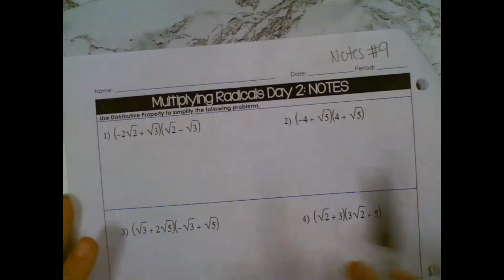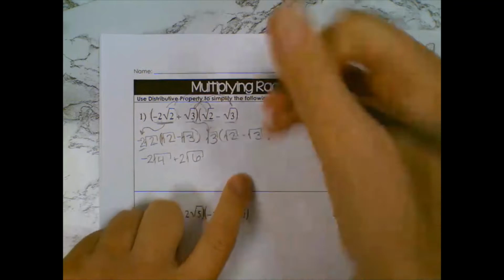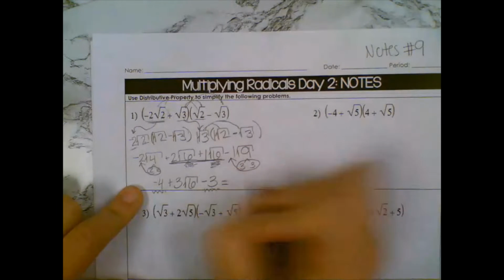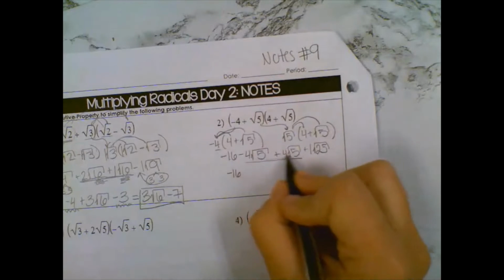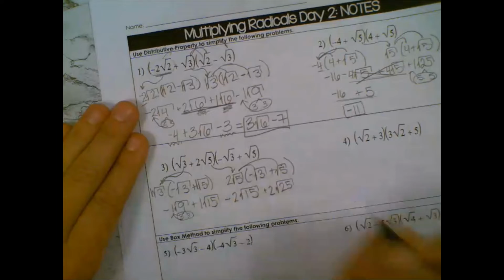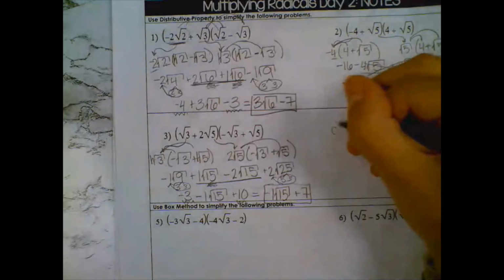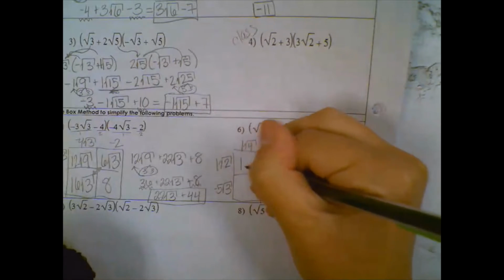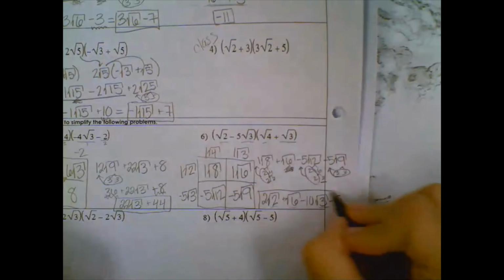Multiplying Radicals Day 2